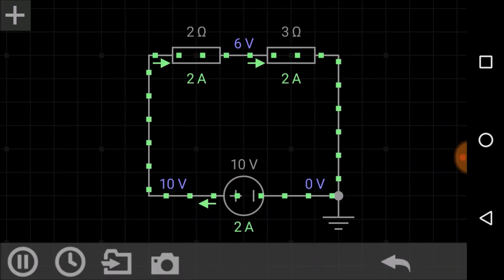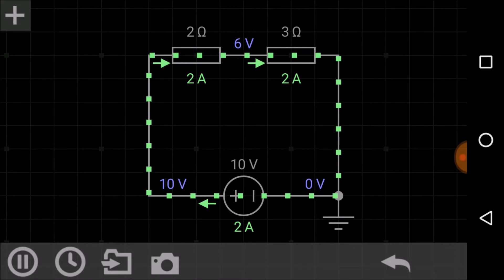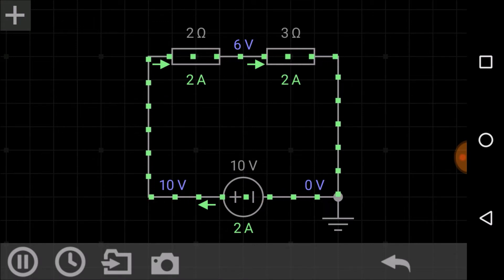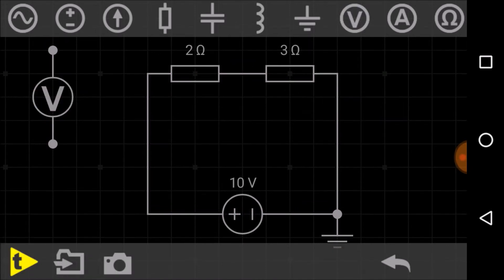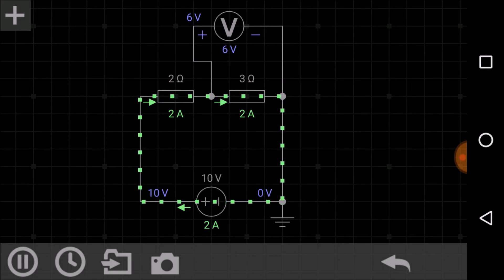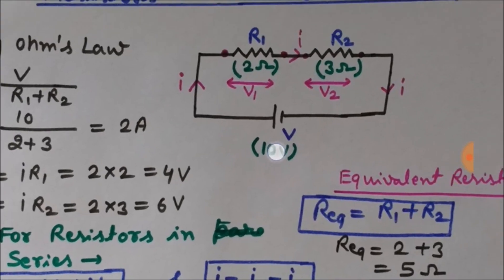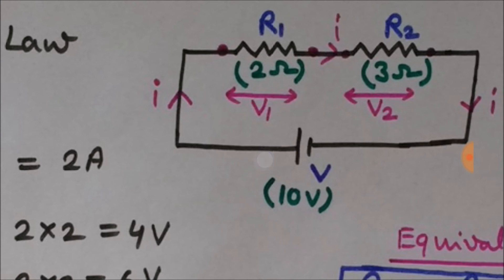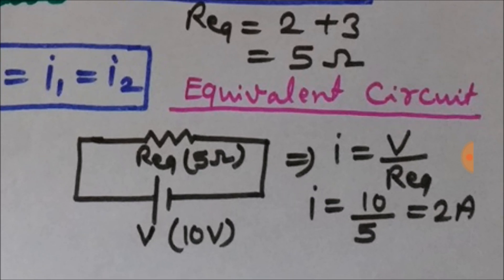Resistors in Series Experiment (Electronic Circuit Simulator) [HD]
This video explains simulation of resistors connected in series in a circuit. You will also learn theoretical concepts and how to use measuring instruments like voltmeter, ohmmeter etc in this video.This is a nice simulator electronic trainer.